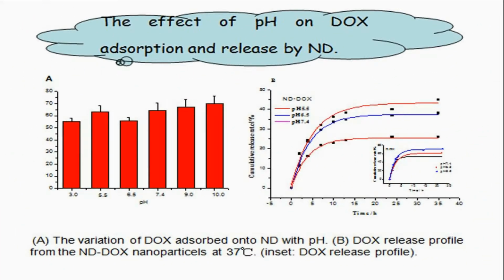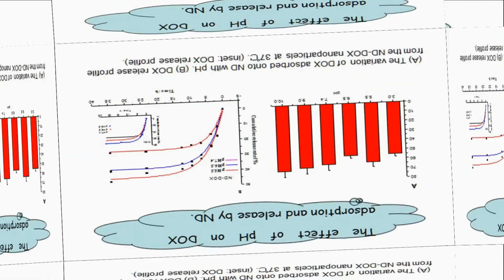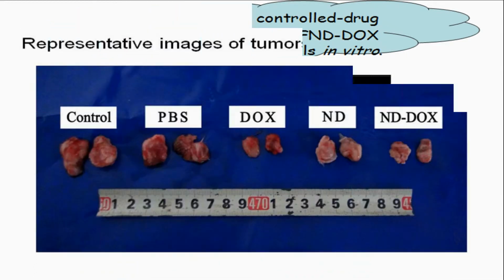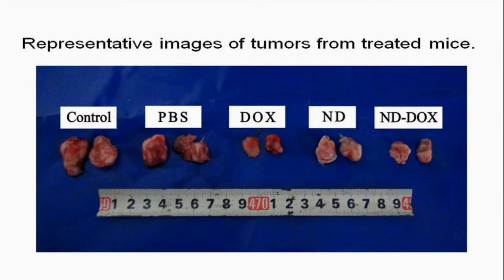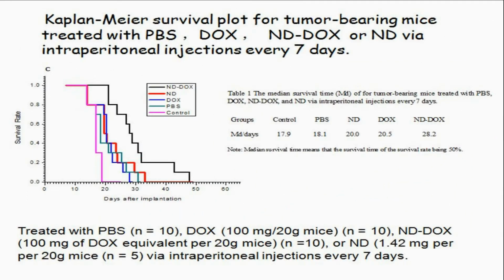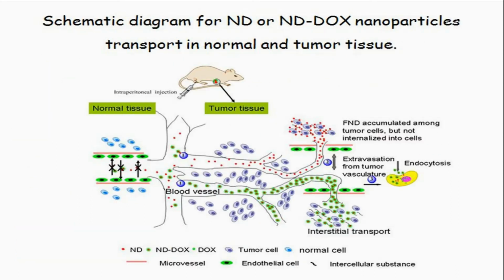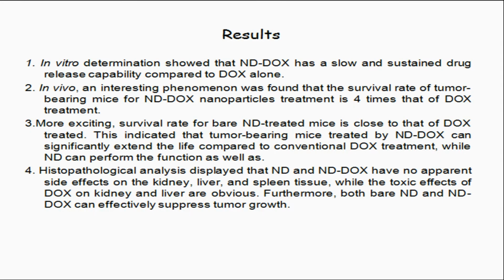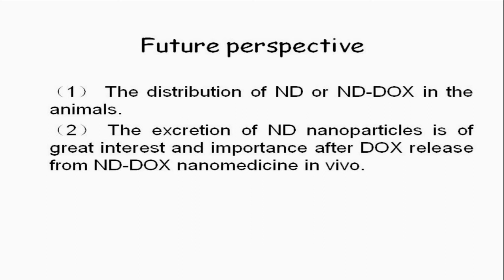Nanodiamond chemotherapeutic drug carriers - Video abstract 54864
Video abstract of original research paper In vivo enhancement of anticancer therapy
using bare or chemotherapeutic drug-bearing nanodiamond particles published in the open access International Journal of Nanomedicine by Yingqi Li, Yaoli Tong, Ruixia Cao, et al.

Conclusion: NDs can potentially prolong survival, and ND-DOX may act as a nanodrug with promising chemotherapeutic efficacy and safety.

Read this original research and sign up to receive International Journal of Nanomedicine